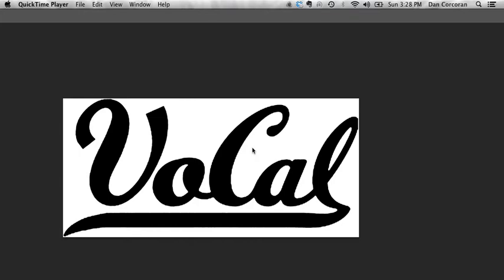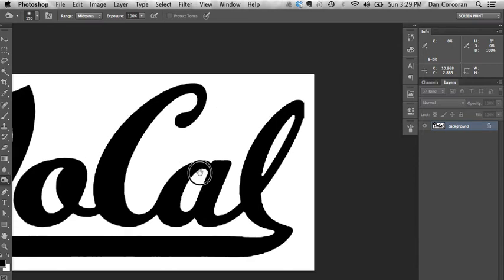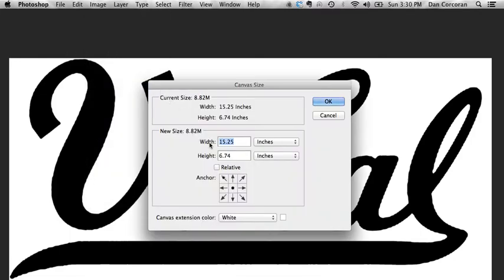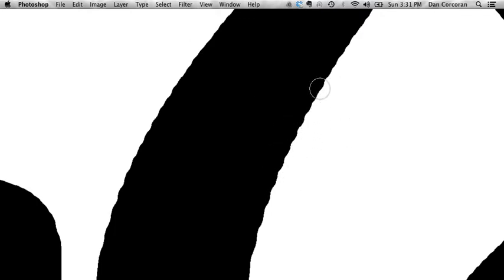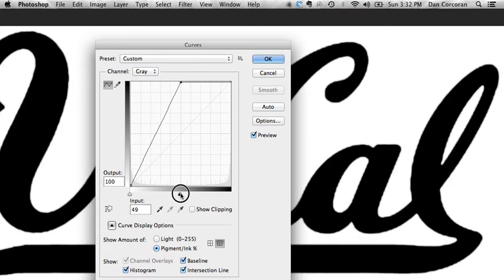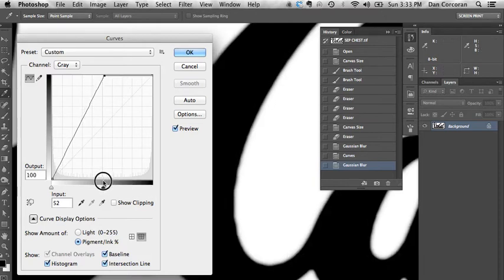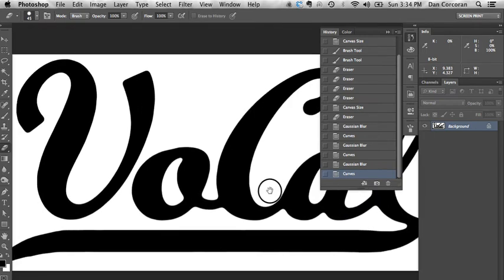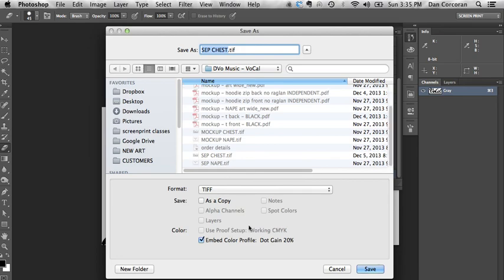Cleaning up lumpy single color artwork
Here's a quick how-to on cleaning up "lumpy" edged artwork in photoshop using only a few tools.